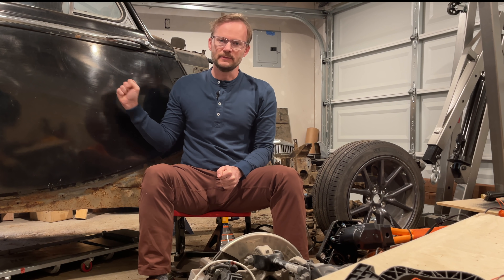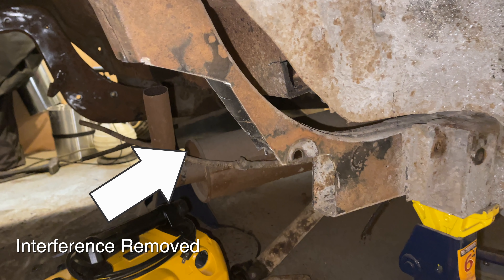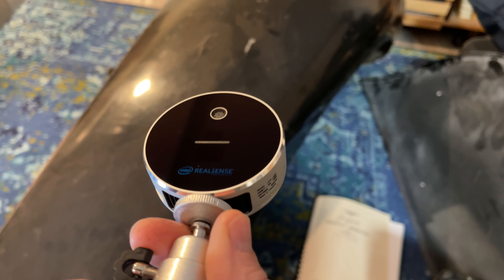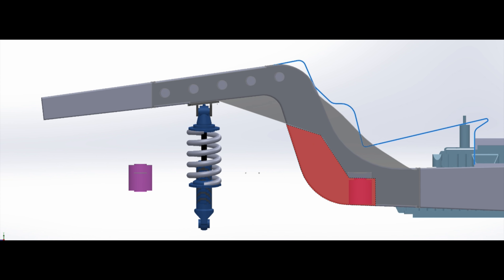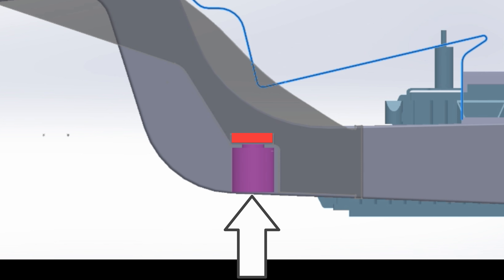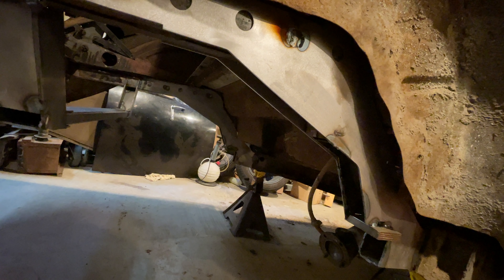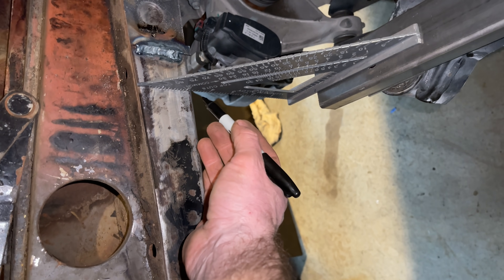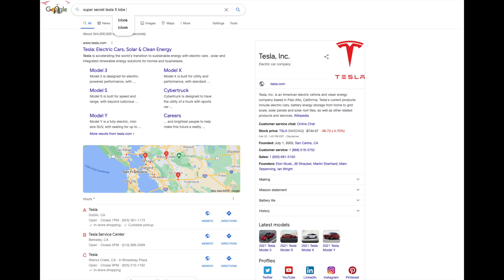Installing A Tesla Motor In An Old Jaguar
Installing the Tesla motor didn't need to be the first step in this project, but why not. I go over the frame modifications needed to get the Tesla Model 3 rear subframe and drive unit installed in the back of the 1950 Jaguar Mark V.